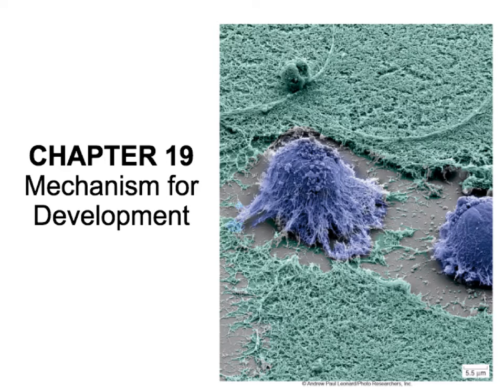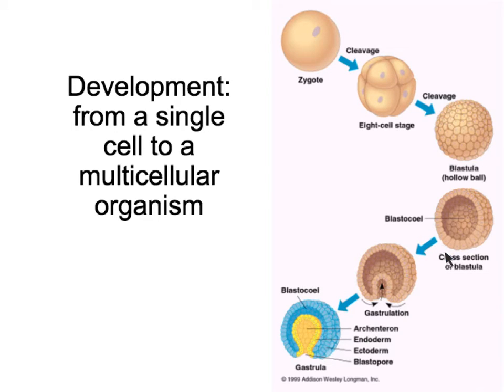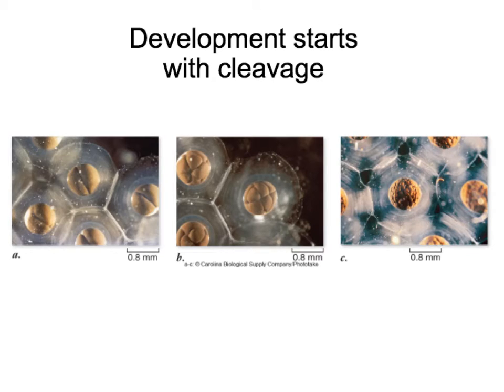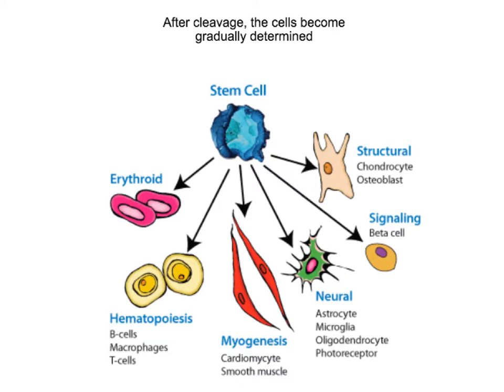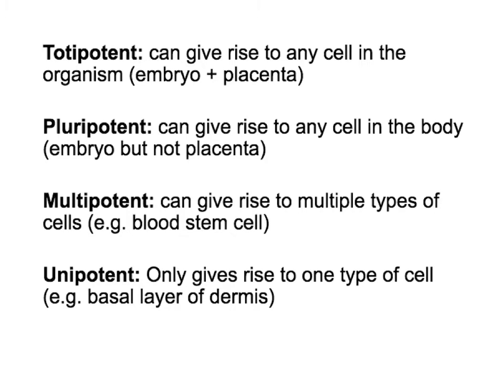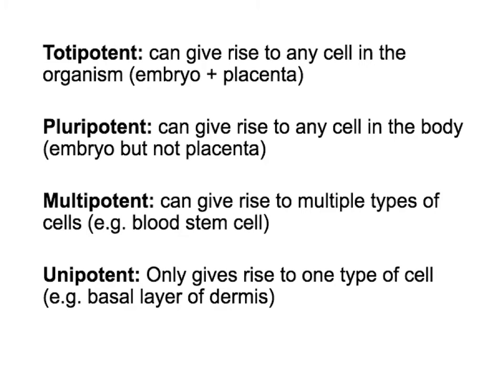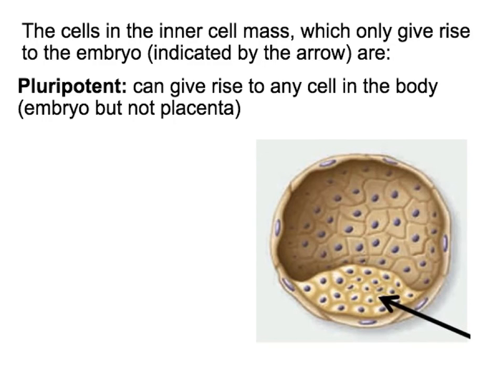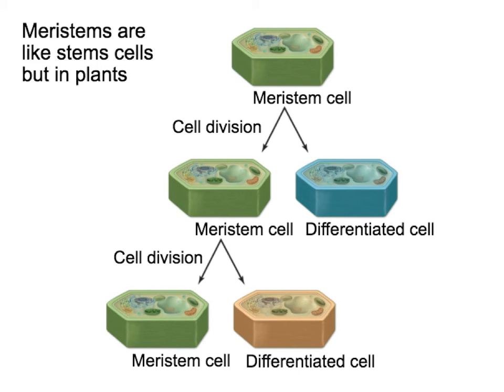Ch. 19 principles of development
Types of stem cells